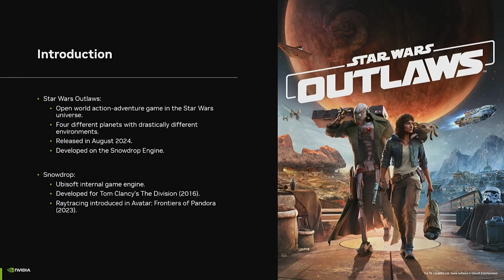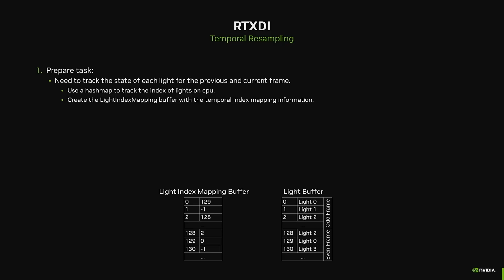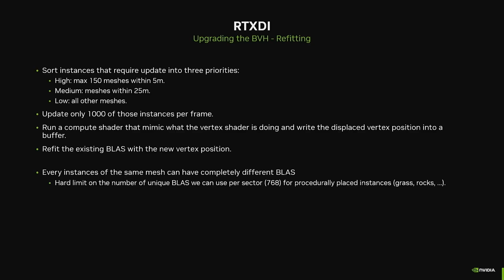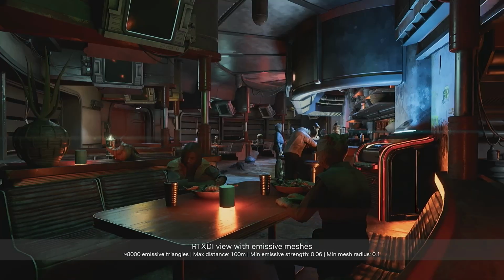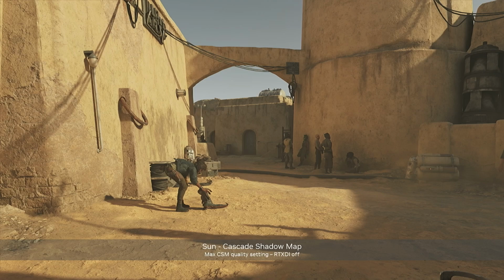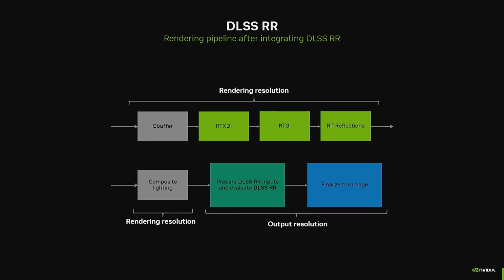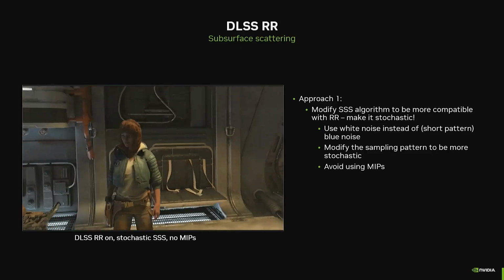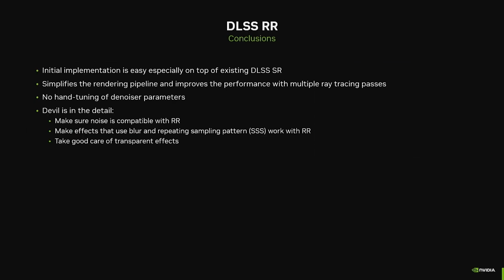GDC 2025 | The Magic Behind Ray-Traced Lighting in Star Wars™ Outlaws - Full Session Replay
Watch this full GDC session replay to explore how ray tracing and RTX technologies were used in Star Wars Outlaws™ to create realistic lighting and bring the galaxy to life. Learn about the implementation of NVIDIA RTXDI (RTX Dynamic Illumination) and DLSS Ray Reconstruction, and how these techniques enhance visual fidelity. We also discuss optimizing ray tracing and RTX techniques for various performance targets, ensuring high-quality graphics without compromising performance.